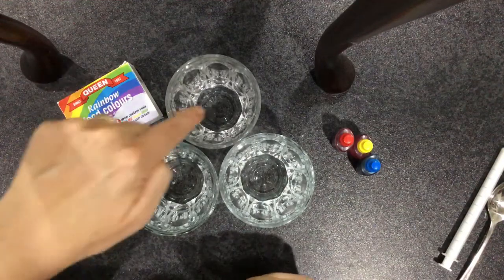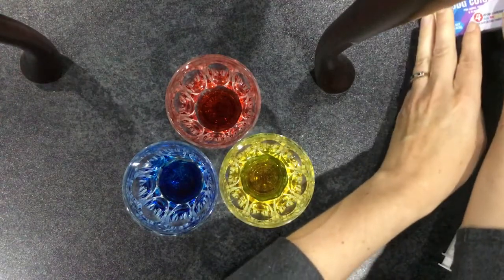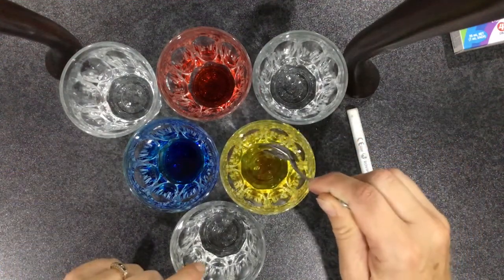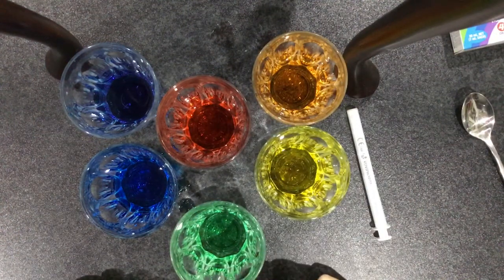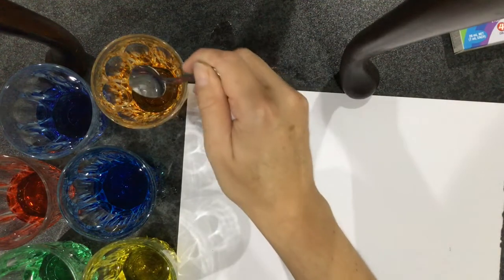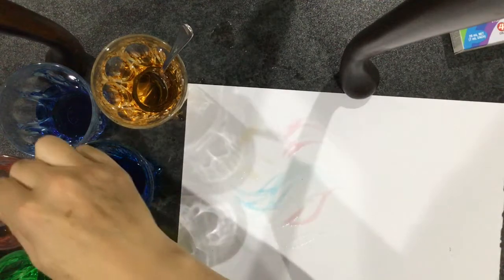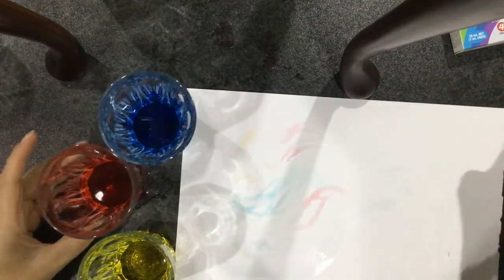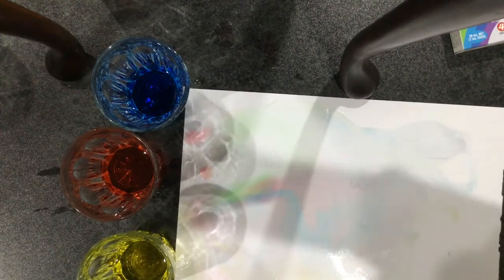Colour Mixing with food colours and water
In this video I show you how to mix primary colours to make secondary colours with food colours and water.